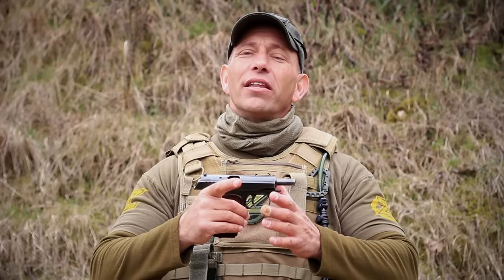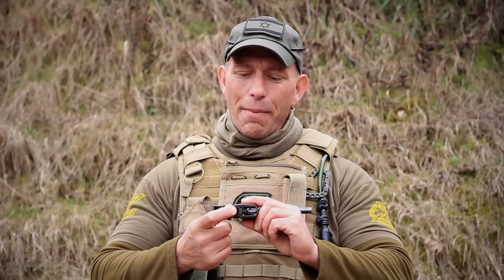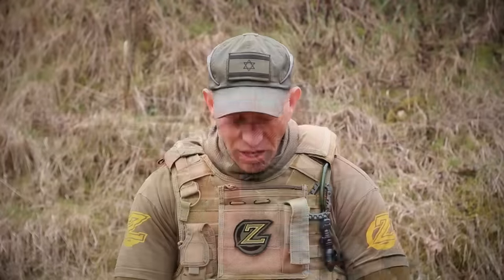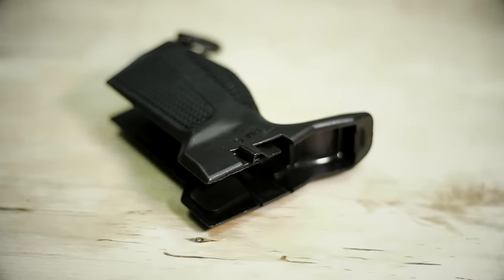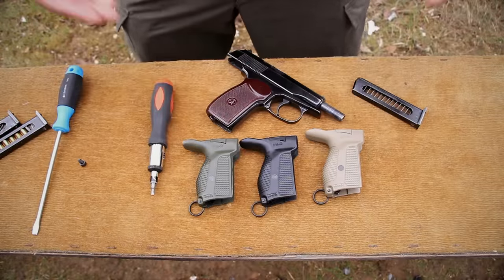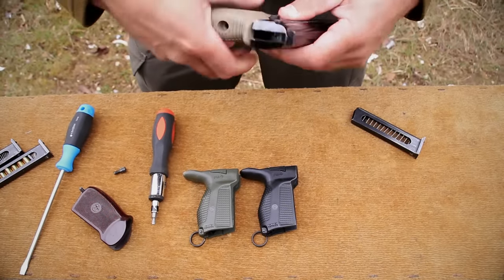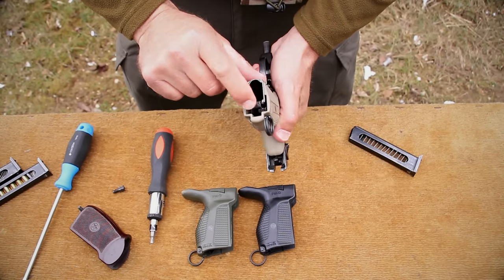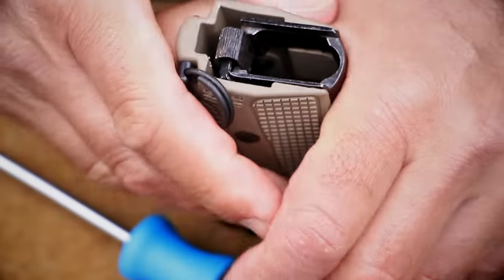Makarov PM/PMM Tactical Magazine Release Grip by FAB Defense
FAB Defense have come out with a new innovative accessory that not only will make your Makarov look better it will 100% improve your shooting experience!'

In this video we will show you how to mount the FAB Defense "PM-G" grip and we will also see how it holds while and after shooting.

Some technical info + advantages:

The PM-G presents a unique solution for the Makarov PM / PPM pistols, adding a built-in magazine release mechanism operated by the trigger hand thumb for swift magazine change and extended beavertail design for slide bite protection.

Advantages:

Replaces the original grip with an improved ergonomic design
Incorporates a unique built in Thumb operated magazine release mechanism
Allow improved magazine change operated by the trigger hand
Extended beavertail design for optimal slide bite protection
Built-in safety cord attachment ring
User installed, no Gunsmith required
Available in black, olive drab green or flat dark earth
Also available in the PM-G L version for left handed shooters
Compatibility:

Makarov PM/PPM 9x18 Pistols

Specifications:

Weight: 72gr
Width: 32mm
Height: 93mm
Length: 77mm

ZAHAL - Israeli Tactical Gear Online Store | Shipping Worldwide